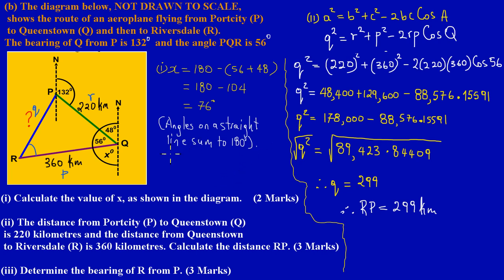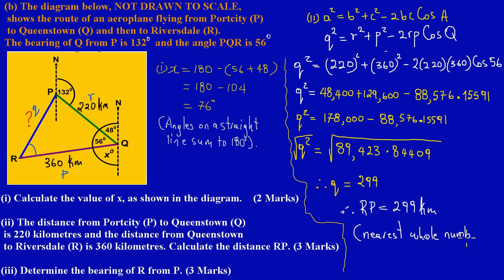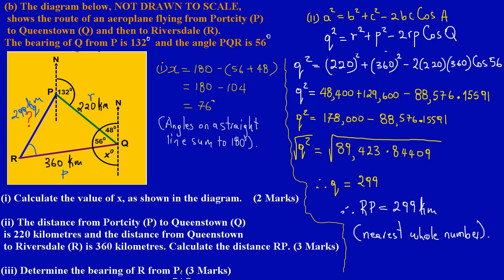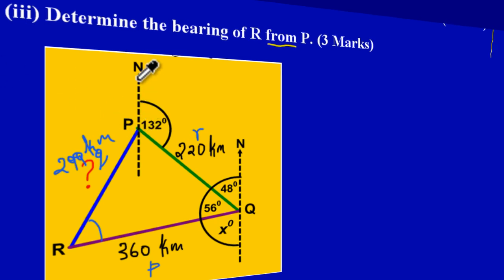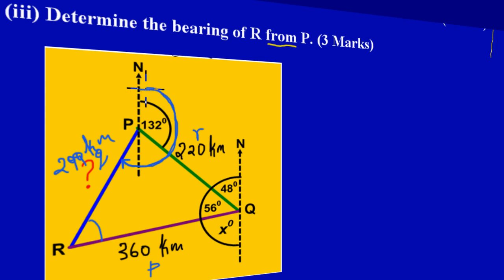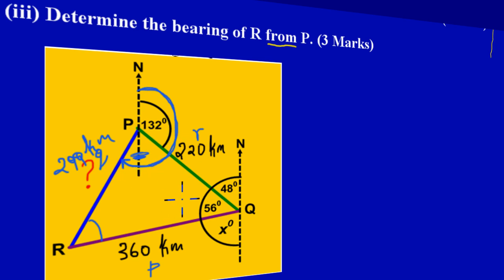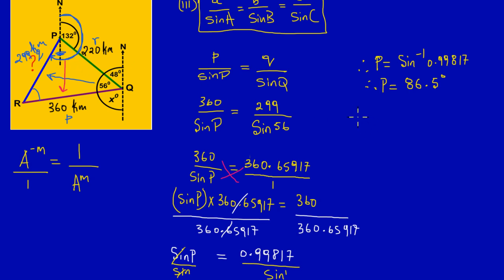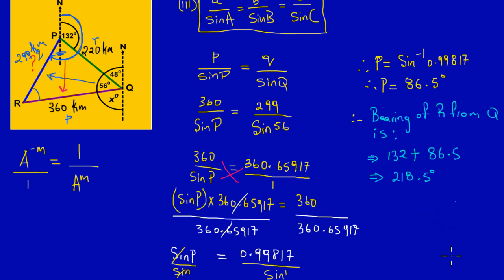CSEC CXC Maths Past Paper Question 10b(iii) May 2011 Exam Solutions (Answers)_ by Will EduTech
Trigonometry and Bearings: Using the Sine Rule to find the bearing of two towns (Riversdale (R) from Portcity (P).Taken from CXC CSEC  Maths Past Paper Question 10b(iii) May 2011 Exams.